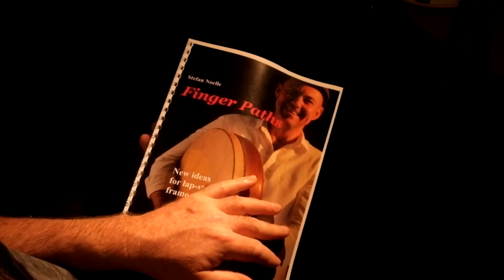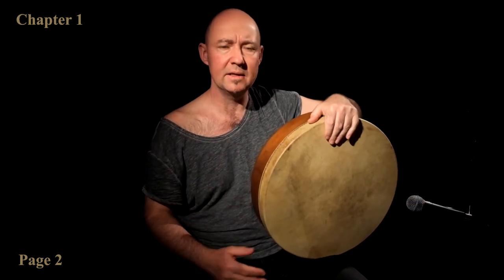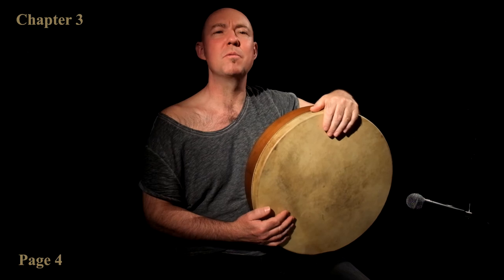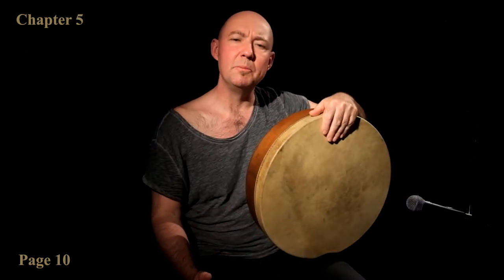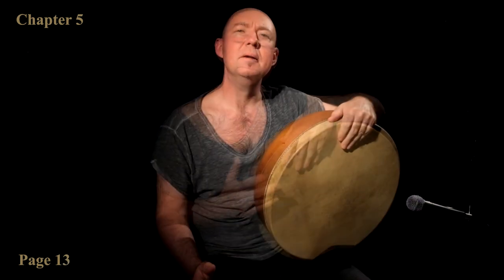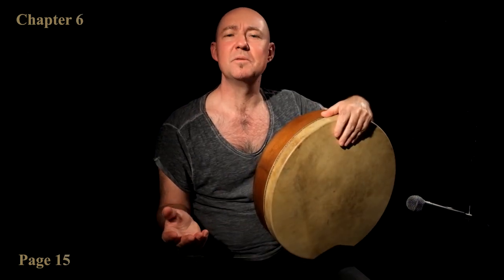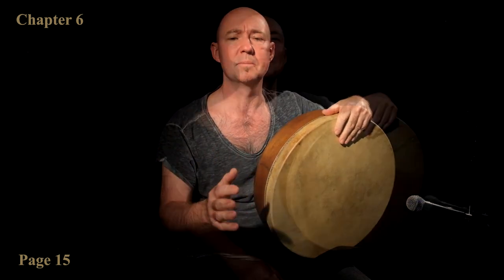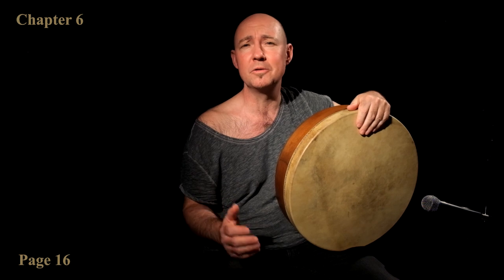FINGER PATHS - TRAILER / Stefan Noelle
FINGER PATHS is a playing technique for lap-style frame drum. It’s built on small modules or cells that combine single and double strokes by different fingers in both hands. These cells are comparable to snare drum rudiments. Through combination of the cells plus several variations for the right (or strong) hand you can create hundreds of interesting grooves and expand your musical vocabulary on the drum. The possibilities to use the FINGER PATHS system are unlimited. It can be incorporated in any style or playing situation, works nicely for playing fills or solos and can be adapted to any time signature.